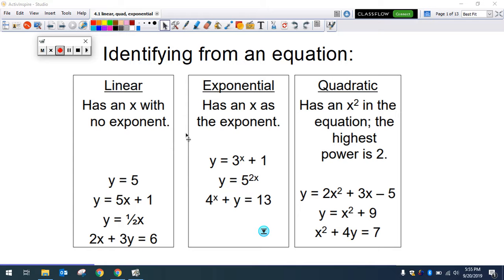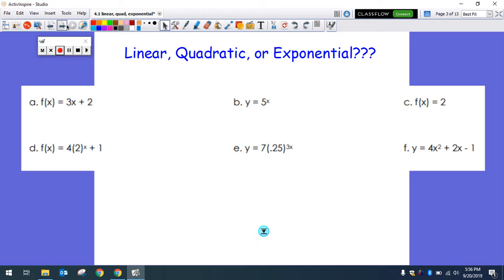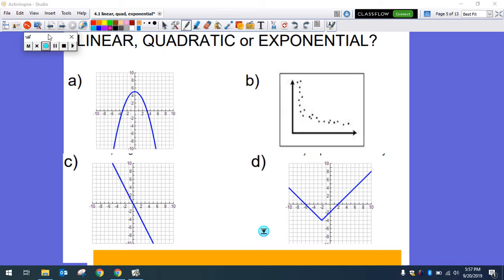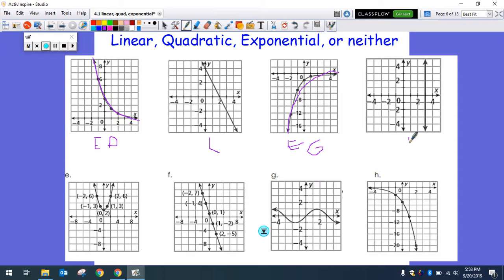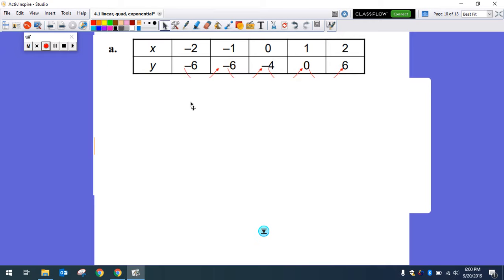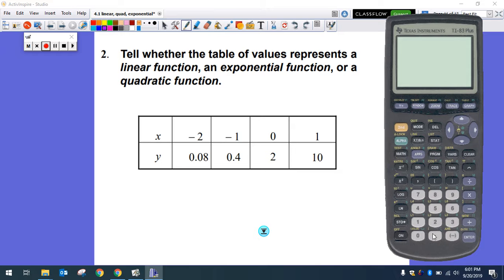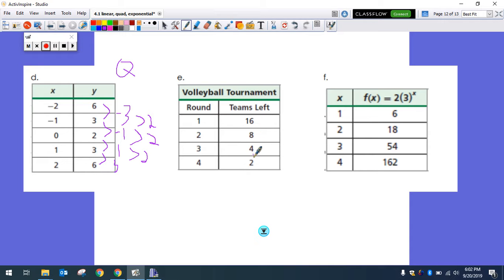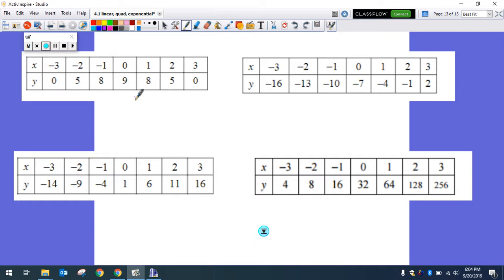4.1 Linear Quadratic Exponential